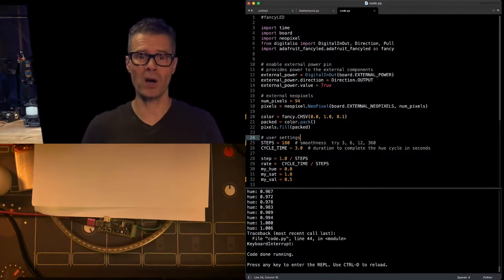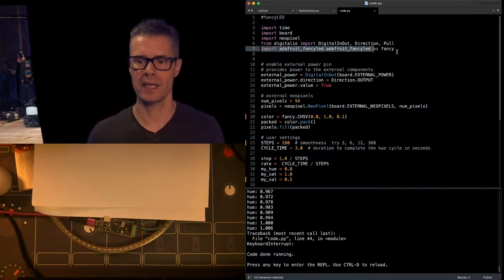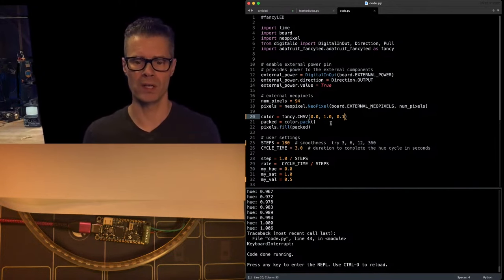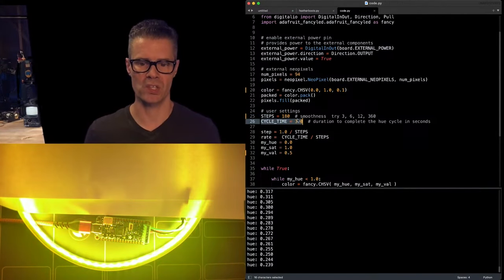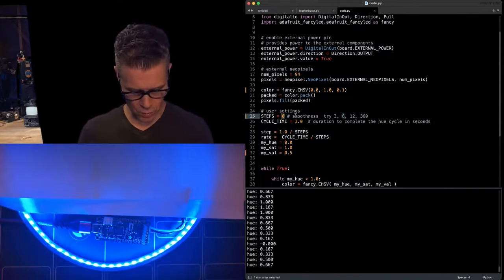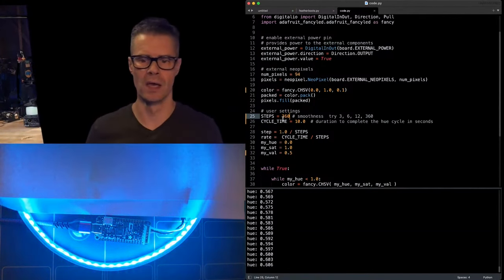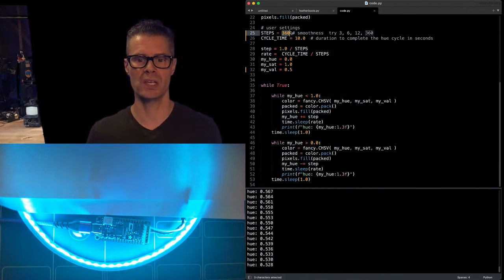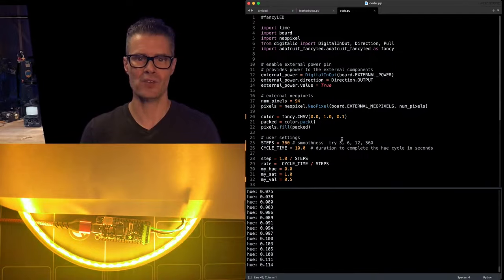John Park's CircuitPython Parsec: FancyLED Hues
Smoothly cycle your NeoPixel colors using the fancyLED 'hue, saturation, value' model.